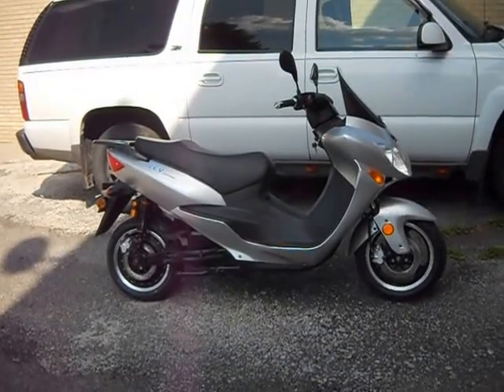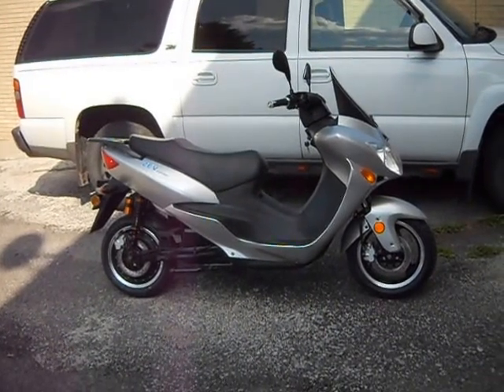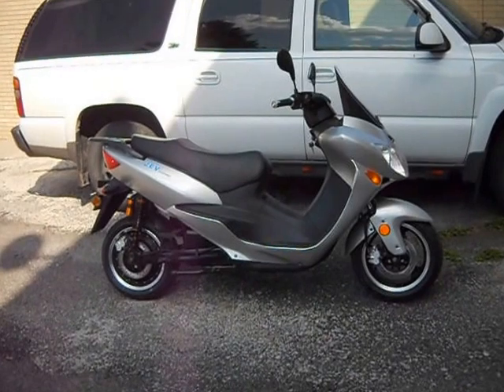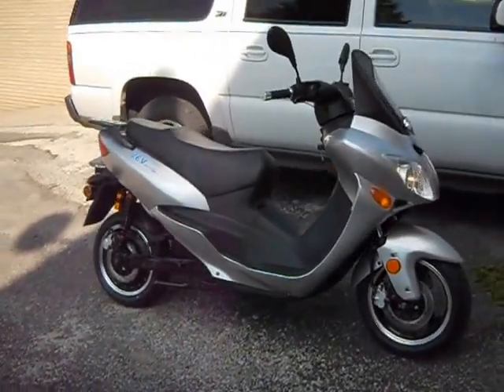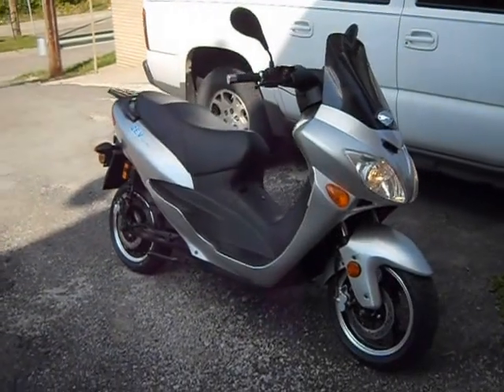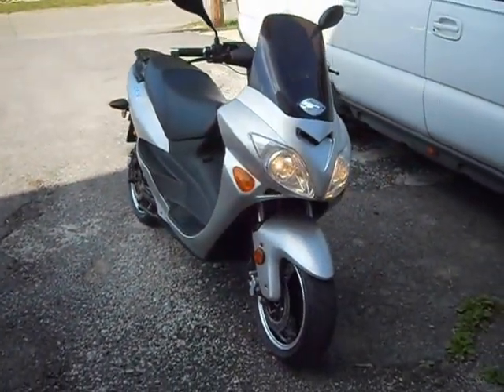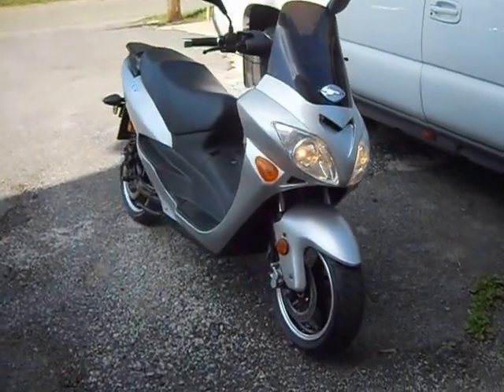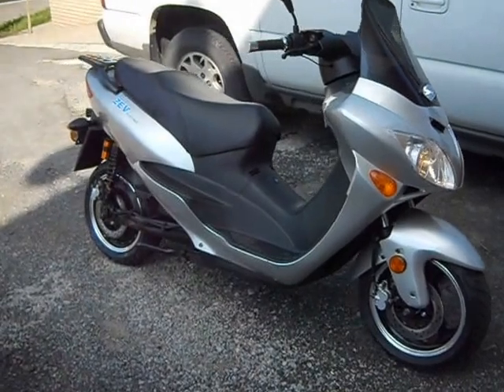ZEV 6000 L on 35 degree grades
ZEV 6000 L electric motor scooter.  6000 watts power.  The maximum bang for the money bike with 62 mph speed, strong hill climbing, $4500 price. A number of customers commute 35 to 37 miles between charges each day.  Each bike shipped from ZEV is driven for three days, and charged three times before shipping.  Part of the driving test is several very steep grades in the 30 to 37 degree range.  One of the test sections is shown in this video.